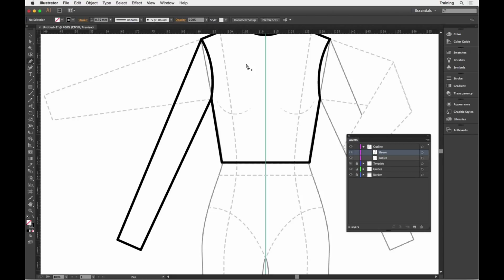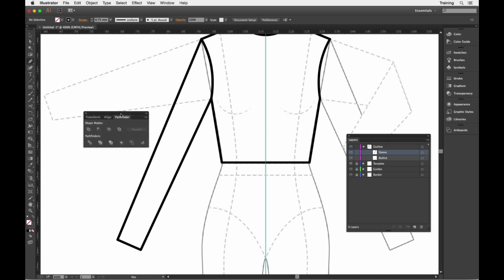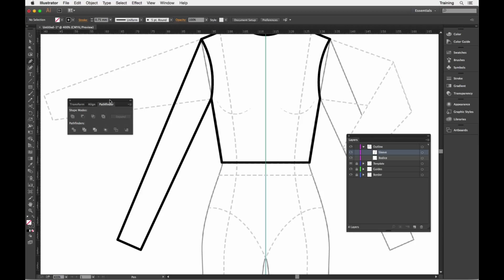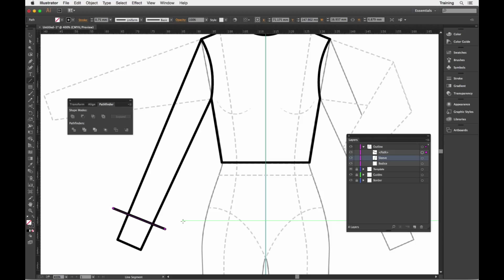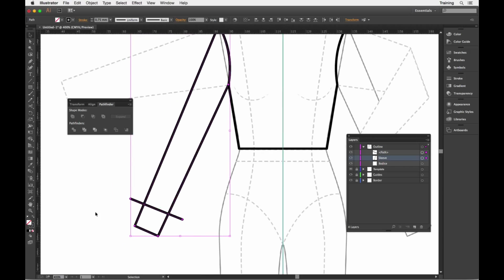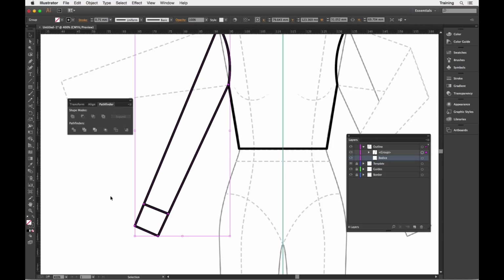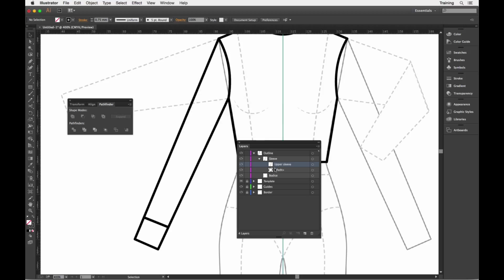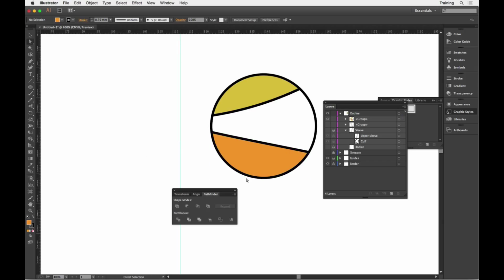Drawing a garment shape with the Pathfinder Divide method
Take an existing closed shape and divide it into sections using the Pathfinder Divide button